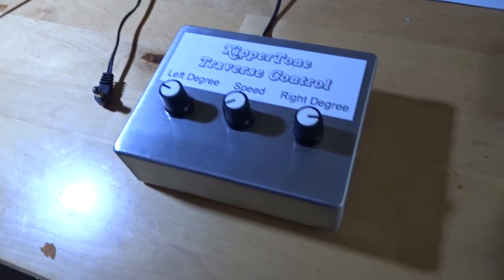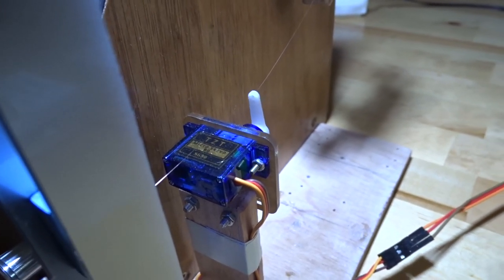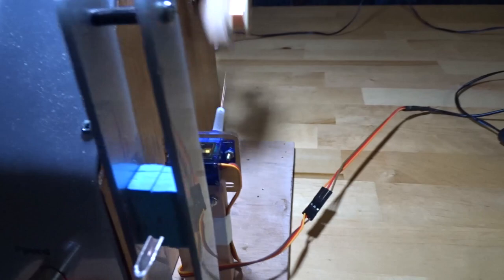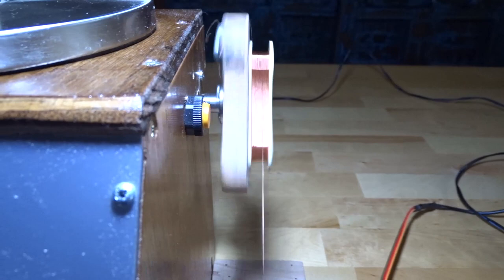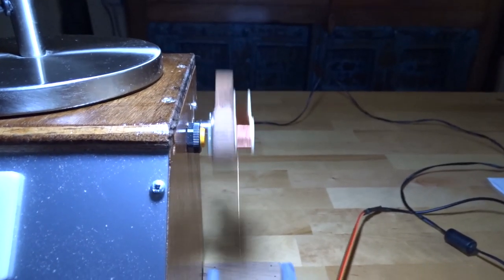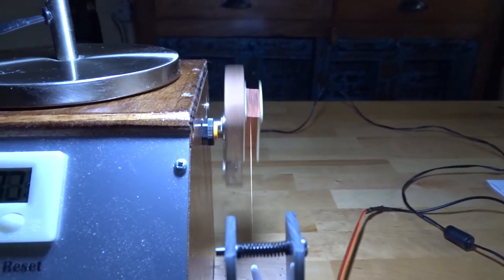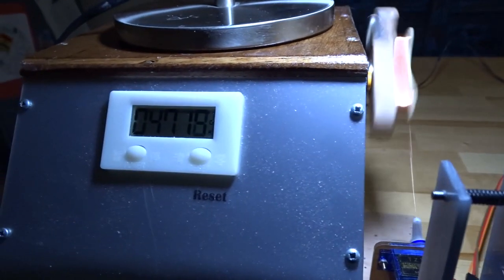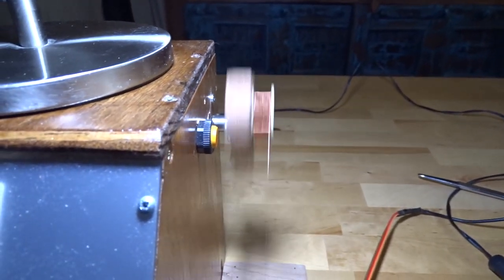DIY Guitar Pickup Winder and auto Traverse Wire Feed - Part 2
Web page where there are links to all the parts and files I am using for this project